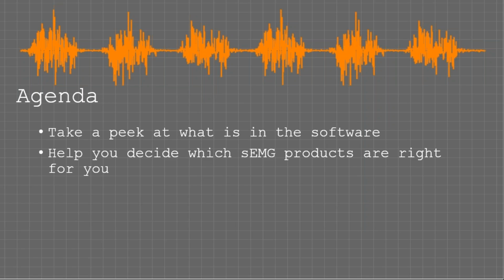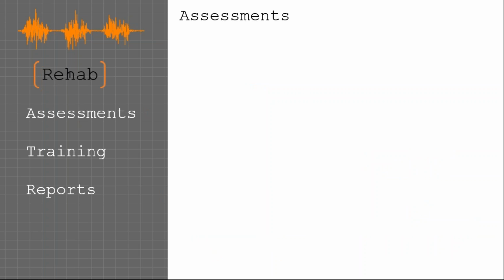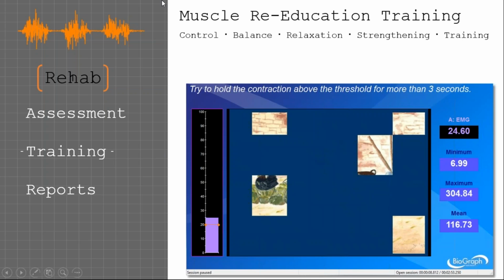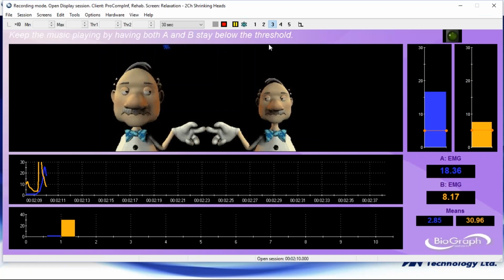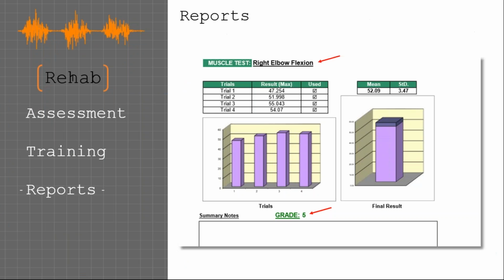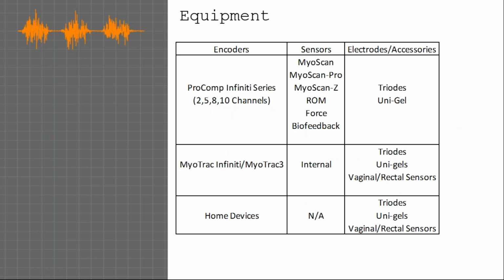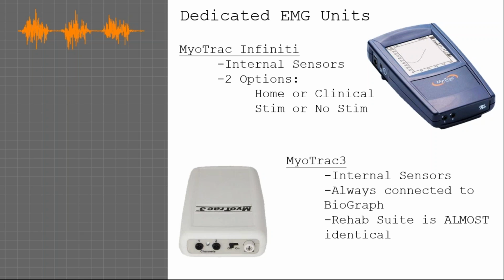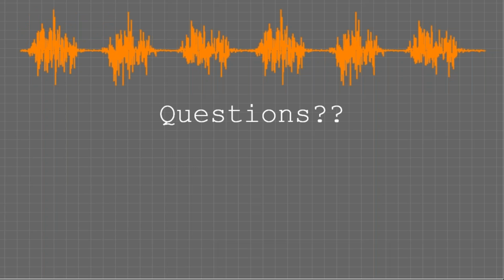Surface EMG Systems for your Clinic - Webinar Series | Thought Technology Ltd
Traditional rehabilitation programs can be enhanced with the integration of surface electromyography. Using sEMG biofeedback in rehabilitation can increase muscle control, regain full muscle functionality, and decrease time to full recovery.

Lucas Borgo presents a 1 hour in-depth look at Thought Technology’s EMG product offerings. Join him as he breaks down the capabilities of a research-grade EMG system, how they can be integrated into your clinic, and how they can enhance your clients’ successes.

ABOUT THOUGHT TECHNOLOGY:
Founded in 1975, Thought Technology is the world's leading biofeedback, neurofeedback and psychophysiological instrument manufacturer. With solutions for general health, sports peak performance and research & education, Thought Technology truly provides "Technology for Better Health".